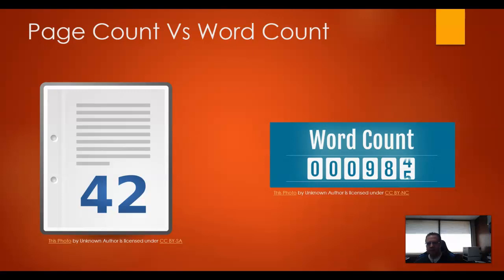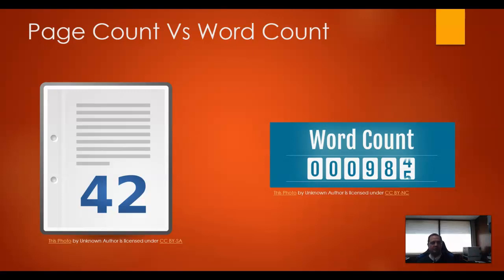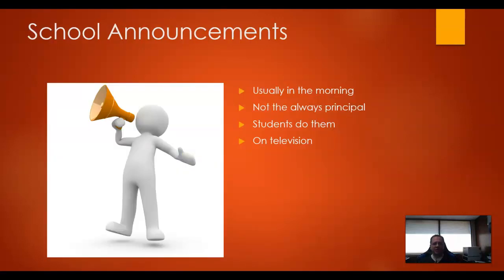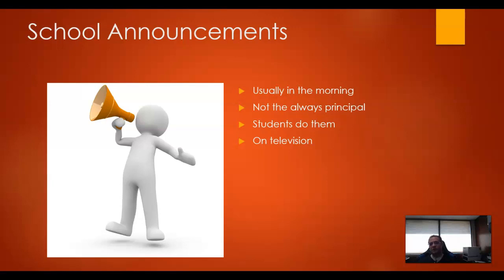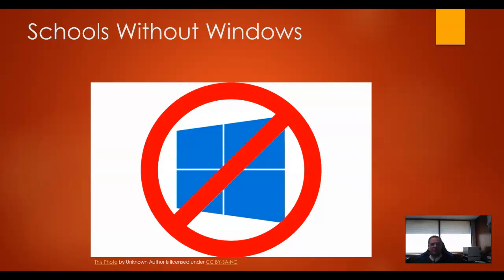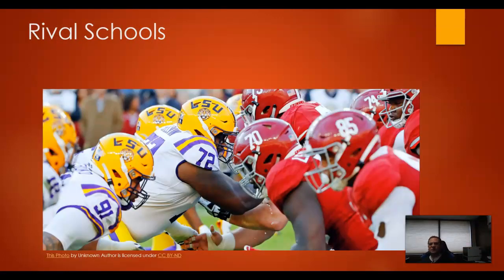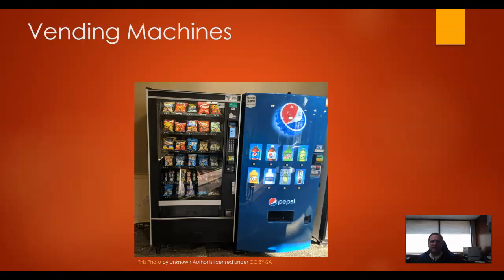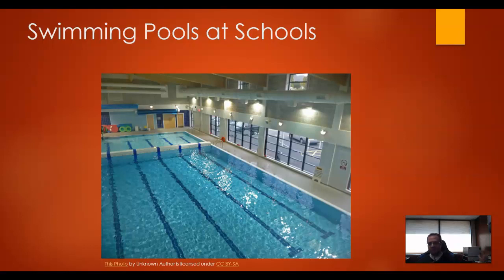Even More High School Americanism Explained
This time I delve into page count vs word count, rope climbing, school announcements, schools without windows, school rivalries, vending machines, pools, dances and balls, and lacrosse.